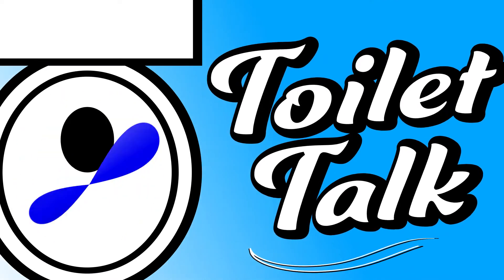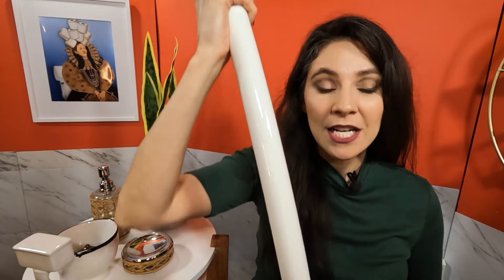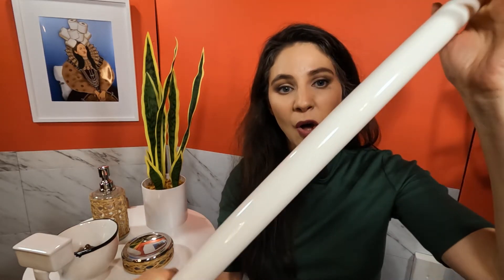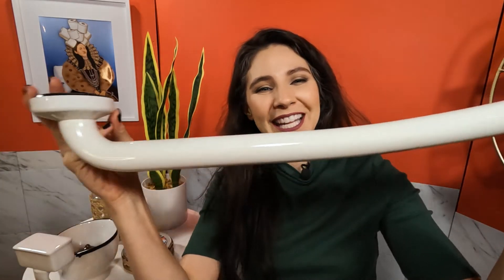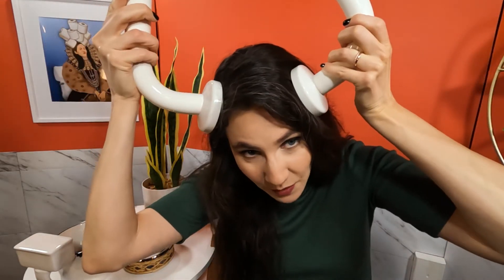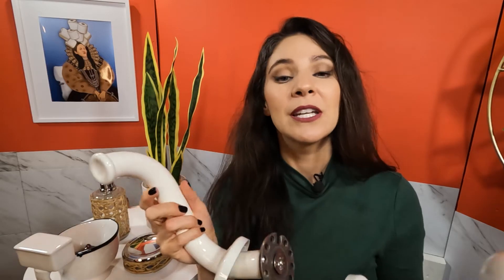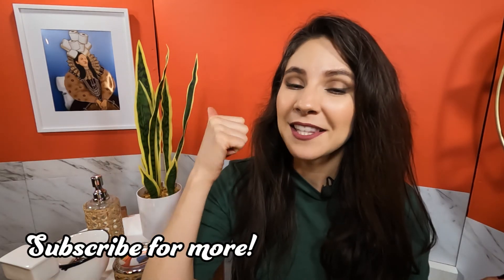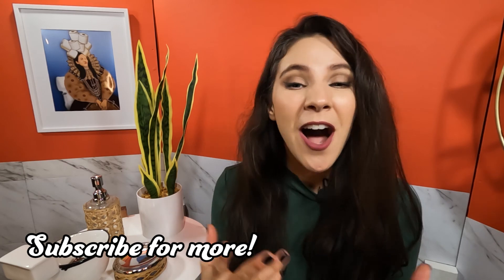Unboxing Ponte Giulio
Take a look at the goodies @PonteGiulioSpa sent me! Let me know which product's your favorite in the comments below!

I forgot to mention that the L-shaped grab bars are available in left or right, so you can always have the longer side of the grab bar installed vertically.

Lindsay made an Instagram story about the two wall transition grab bar, which is no longer available.

00:14 Intro
00:40 Ponte Giulio
01:23 Two Wall Shower/Tub Transition Grab Bar
04:12 Handle-shaped Grab Bar
06:25 Folding and Locking Extension Grab Bar
08:13 L-shaped Grab Bar
09:56 Conclusion